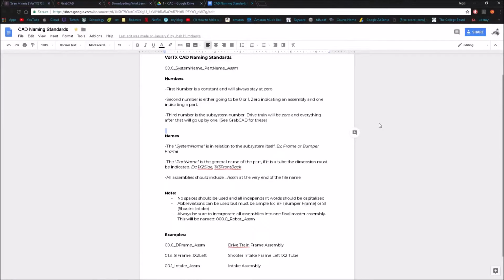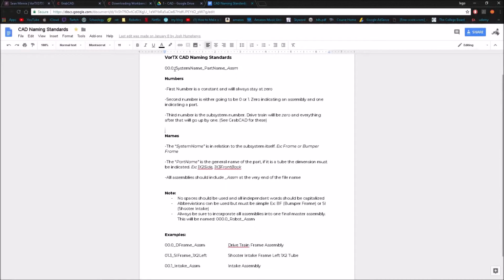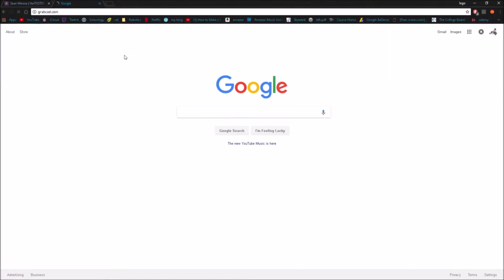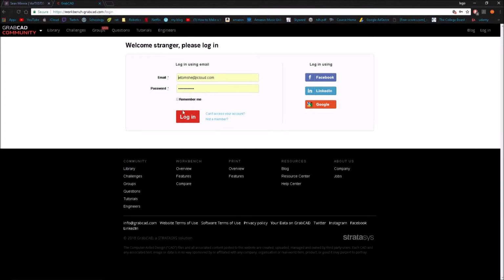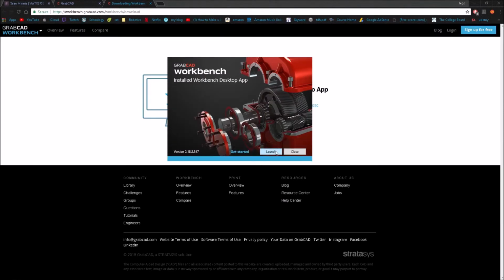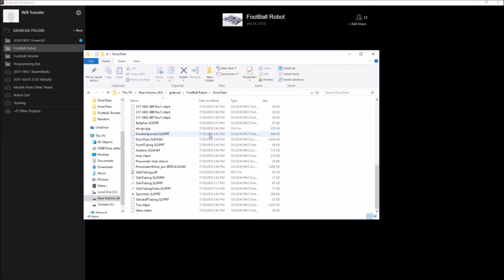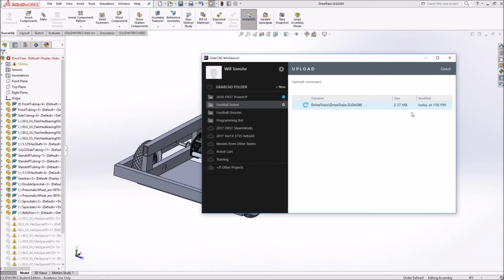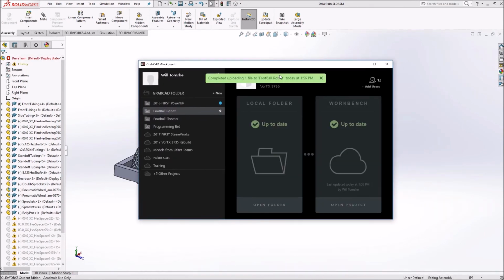How To Use GrabCad